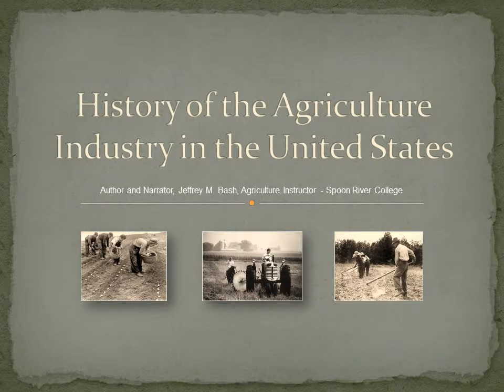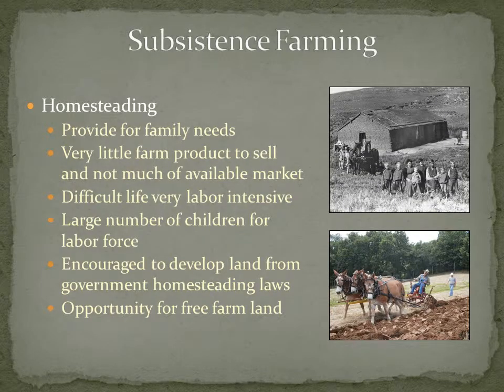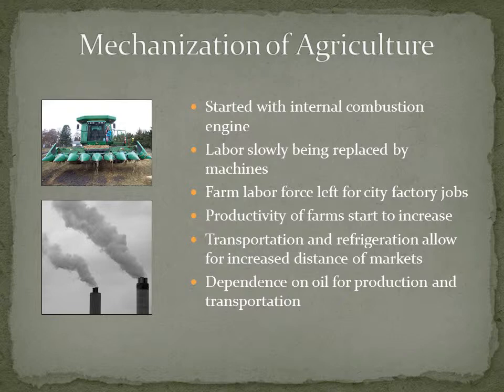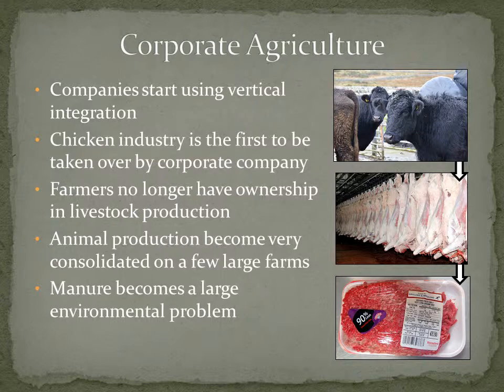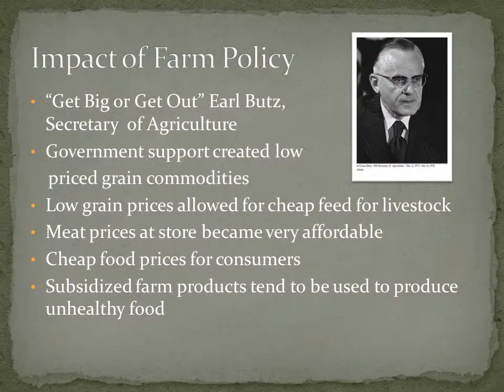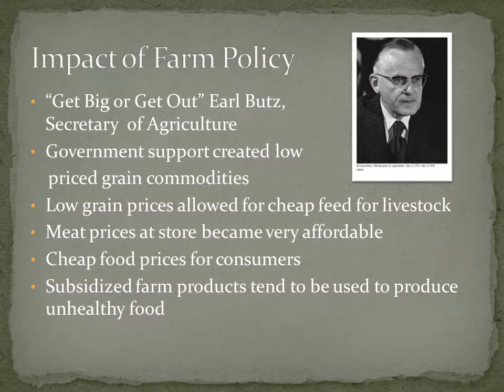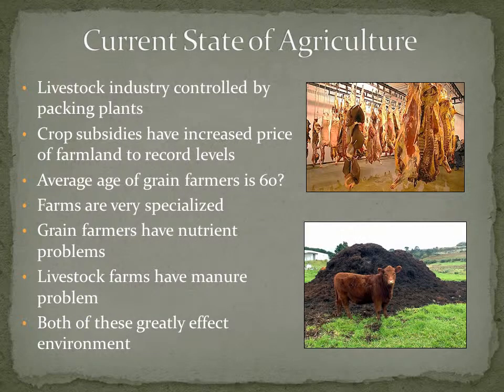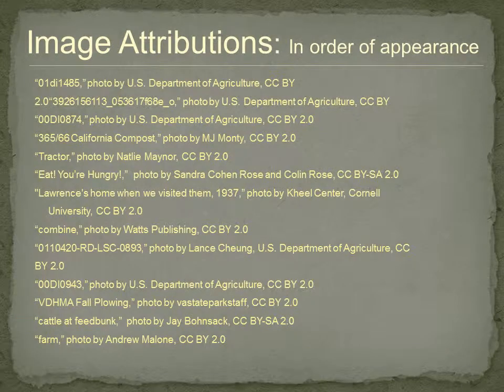SLF 120 Unit 1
Attribution:  CC-BY John Wood Community College